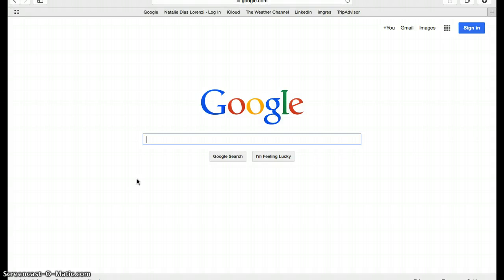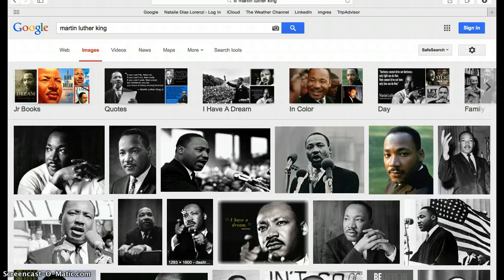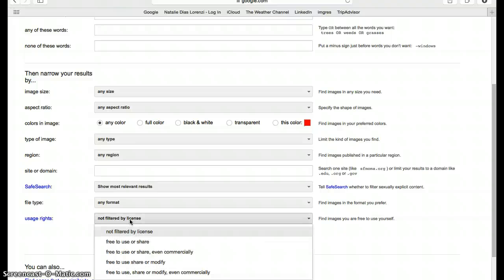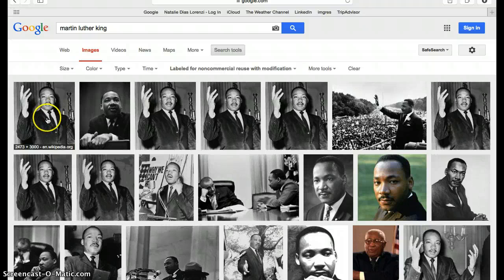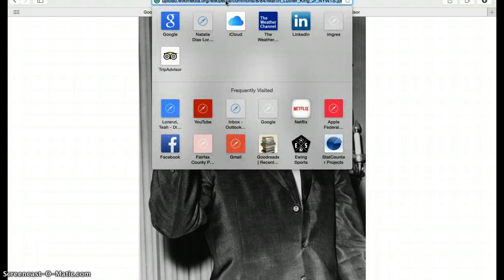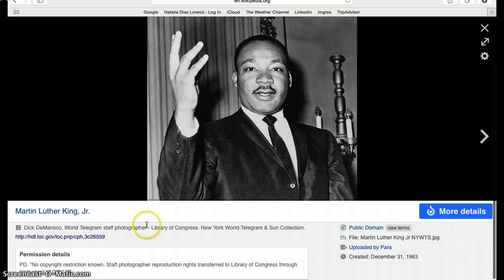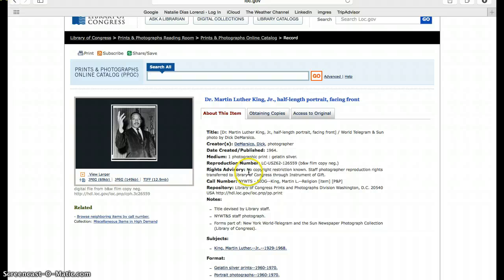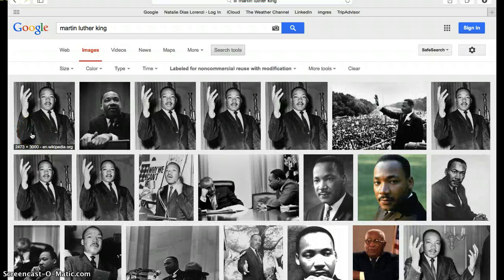Searching for Images on Google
How do I search for images that I'm allowed to use?